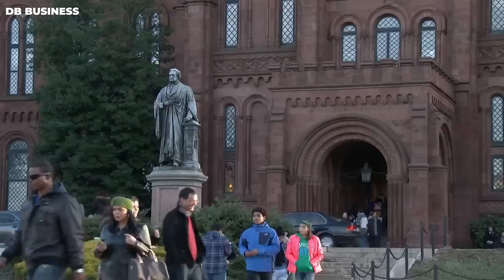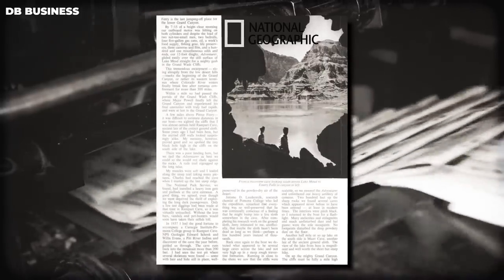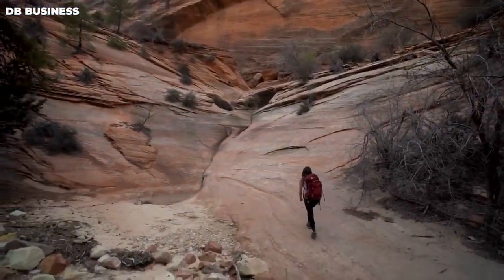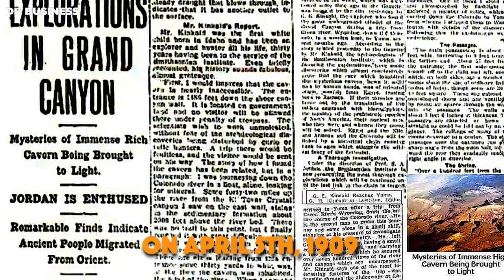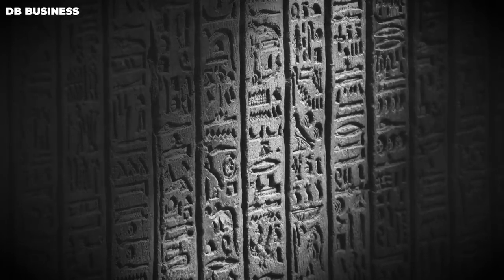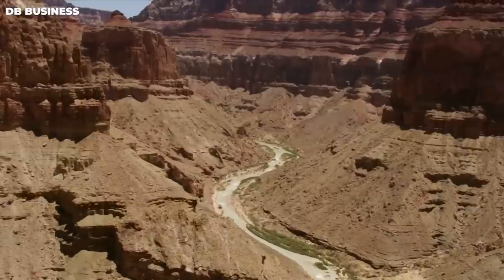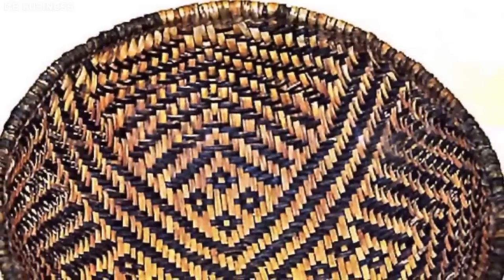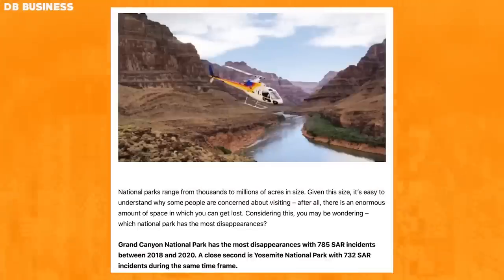It Happened! What Just Emerged At The Grand Canyon Is Creeping The Entire Internet Out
The Grand Canyon, a stunning natural marvel, has captivated people for a long time, and there are still unanswered mysteries and questions about this geological wonder. Here are some examples: